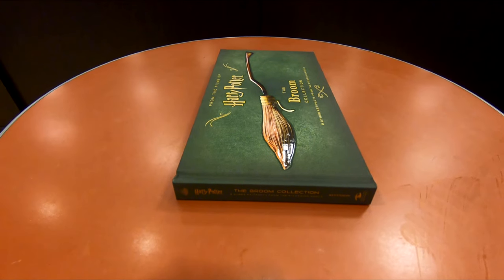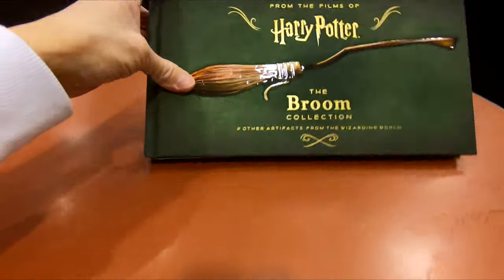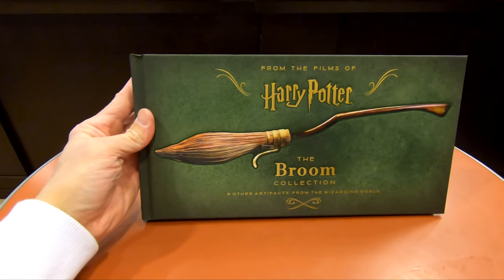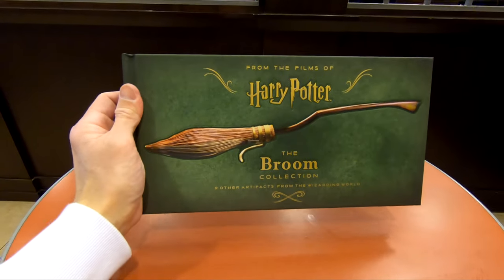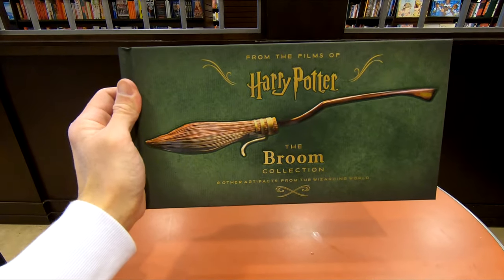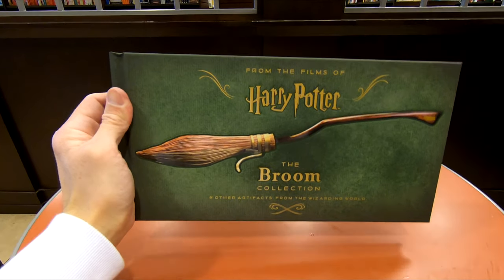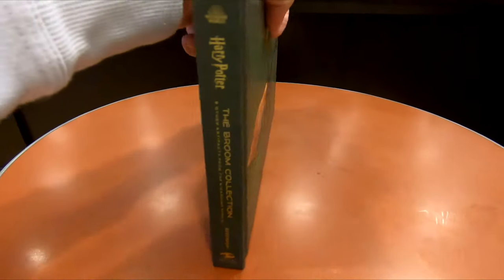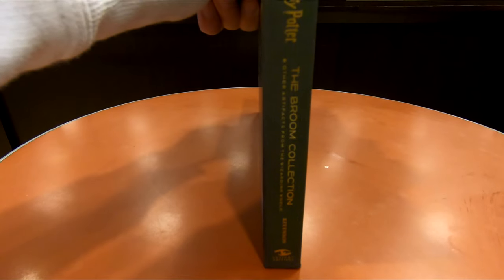HARRY POTTER THE BROOM COLLECTION AND OTHER PROPS FROM THE WIZARDING WORLD BOOK CLOSE UP LOOK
HARRY POTTER AND THE BROOM COLLECTION AND OTHER PROPS FROM THE WIZARDING WORLD BOOK ON AMAZON harry potter broomstick collection book at barnes and noble close up and inside look at and i am a huge harry potter fan and the Harry Potter series is some of my all time favorite reading or reads or read and on my channel there will be videos of all kinds of product reviews, demonstrations and walkarounds of products from stores like Amazon, Costco, Walmart, Target, Sam's Club, Dollar Tree, Big Lots and more showing what the items look like up close, their features, how they work and my general opinion of them.